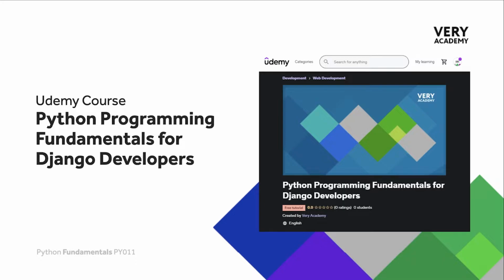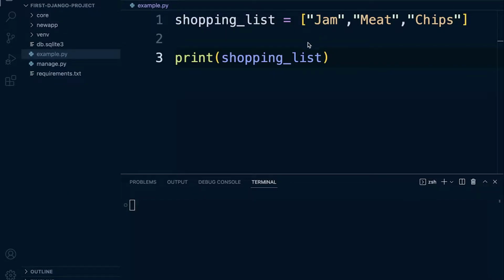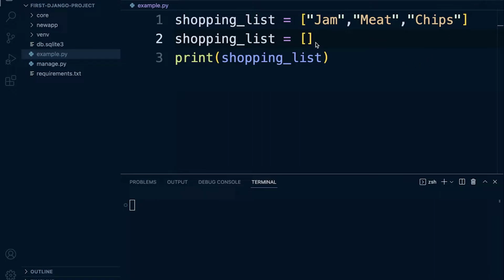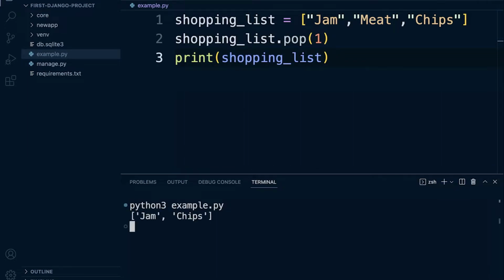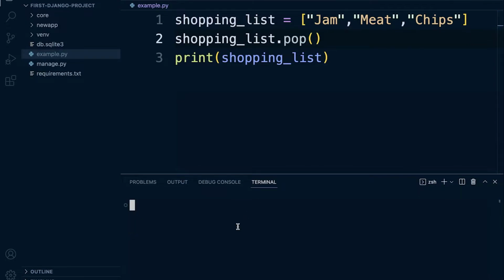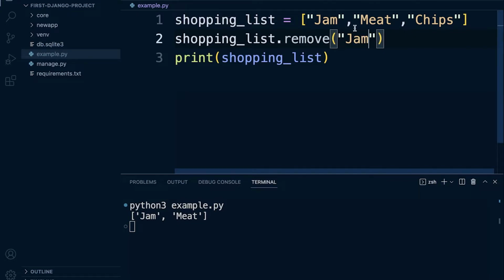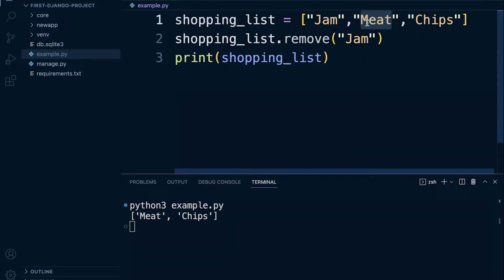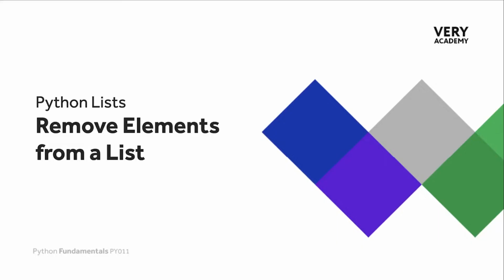Python Django Course | Remove elements from a Python List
In this tutorial, we learn how to connect a Django template to a Django view.